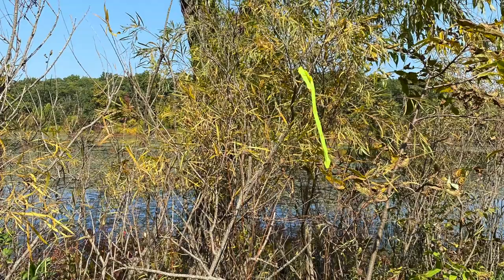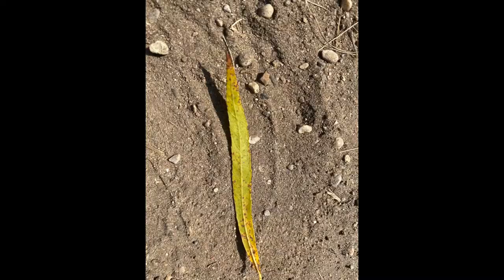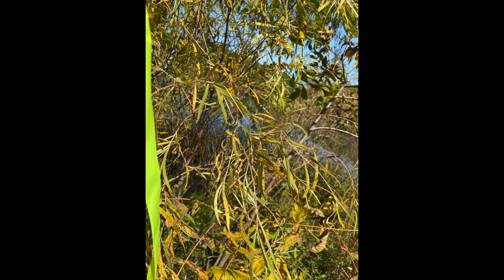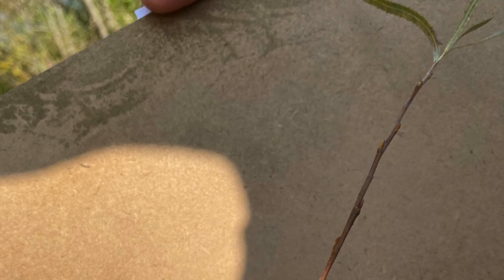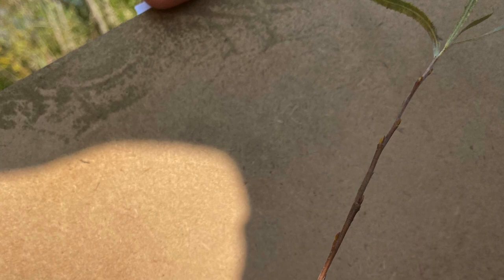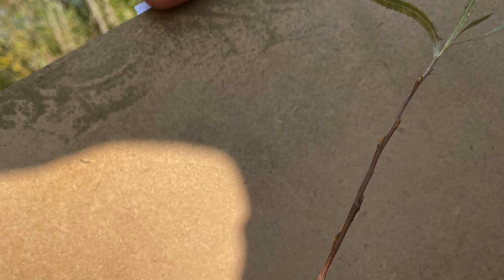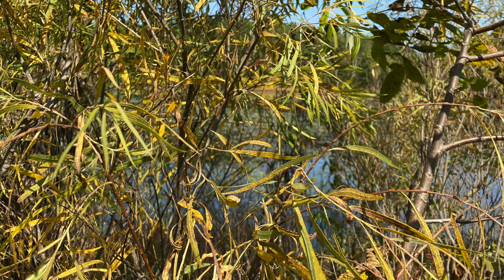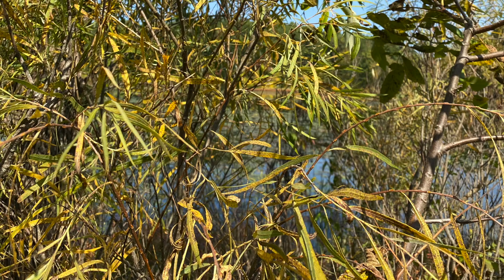Salix interior (Salicaceae) sandbar willow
Haven Hill field site #4